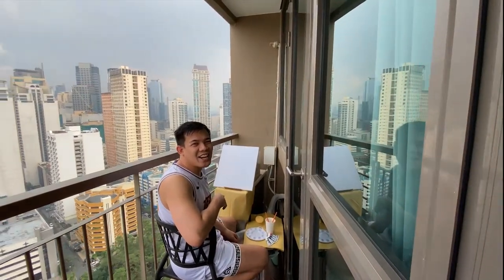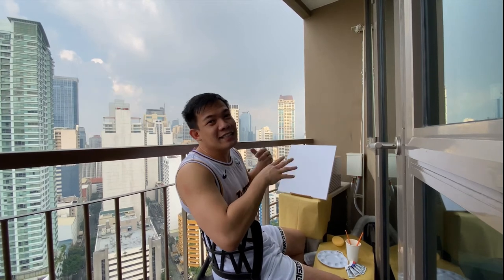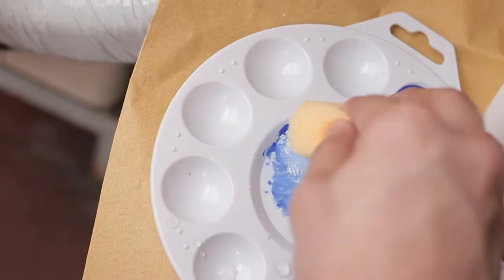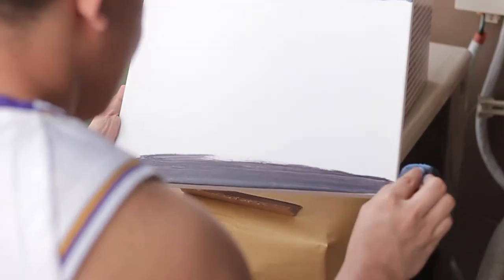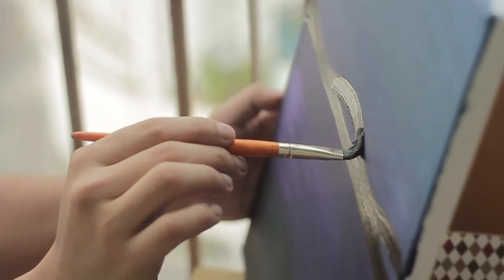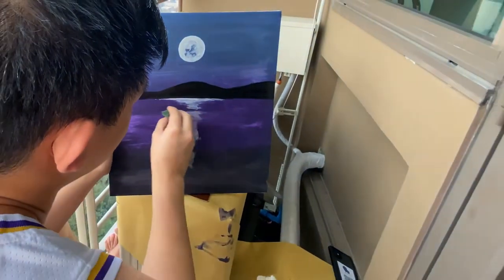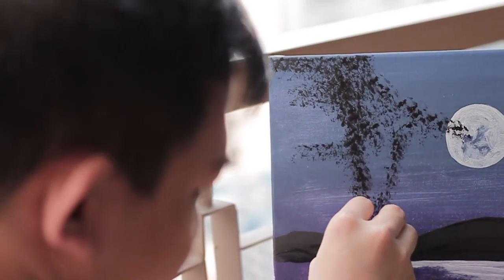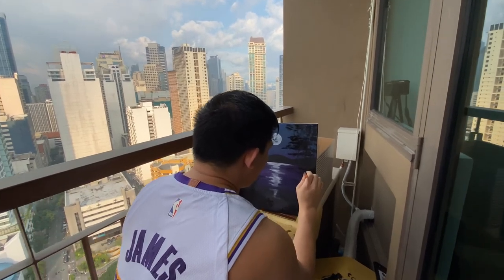TRYING TO PAINT + GIVEAWAY | JAY DALIDA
New year, new activity! Join me as I tried painting 27 floors above in a scenic Makati view. Get a chance to OWN and WIN the painting!

Genre : Chill
Artist : Ghostrifter
Song : Morning Routine

Painting guide from Joony Art on Youtube.
Painting is NOT for sale/commercial purposes, and followed painting process for practice only.